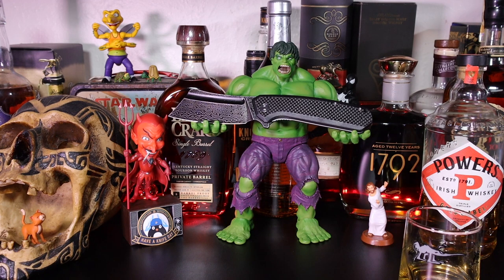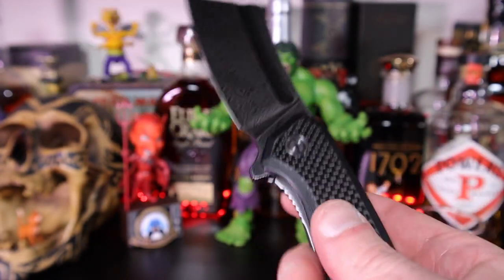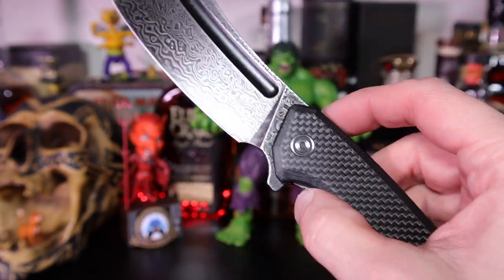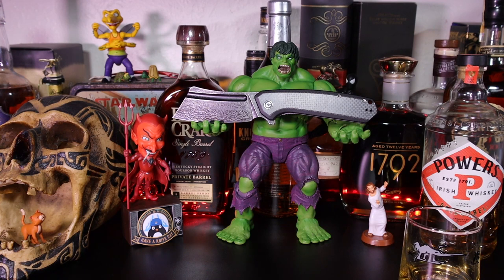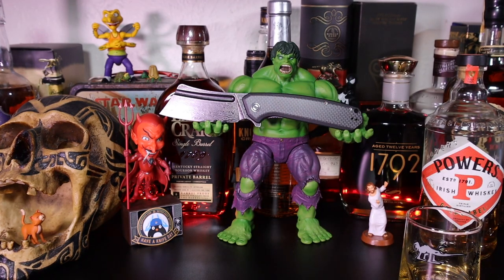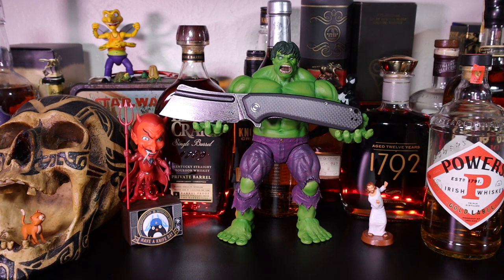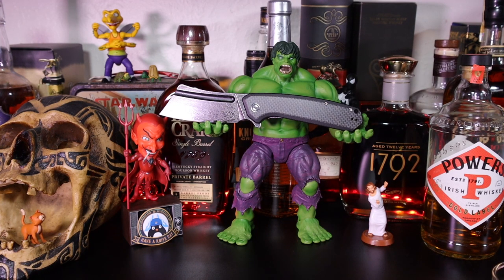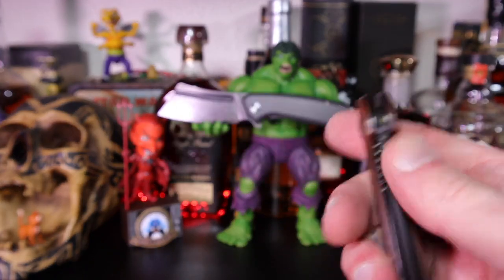Big Dog!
Up this round is the Civivi Bullmastiff paired with Powers Gold label Irish Whiskey two of my all time favs!